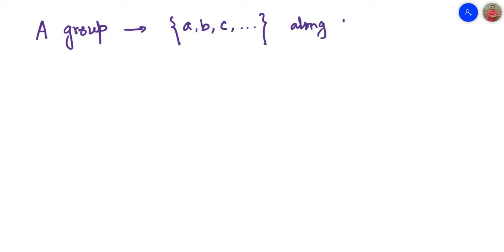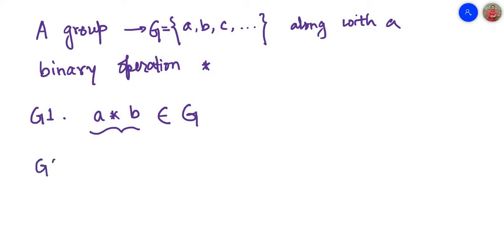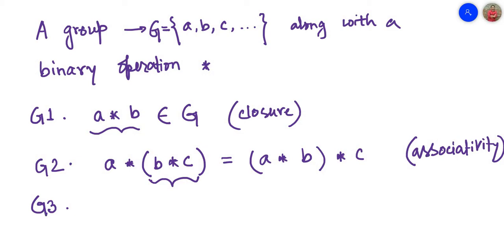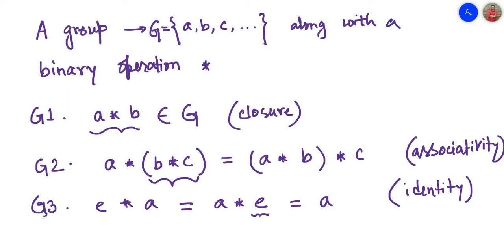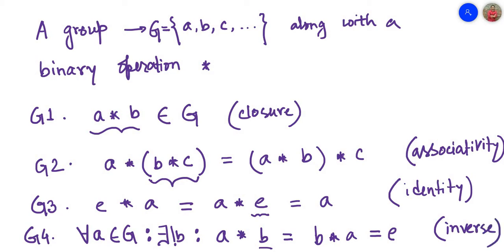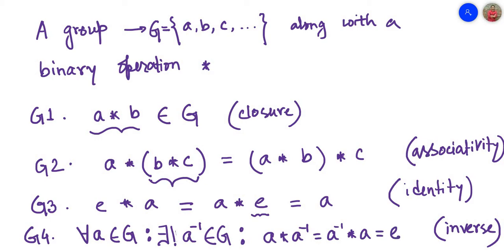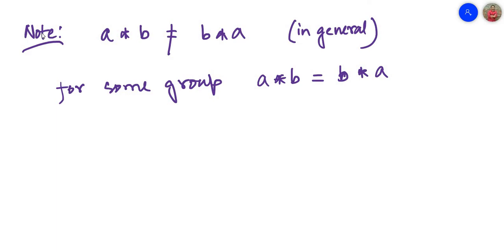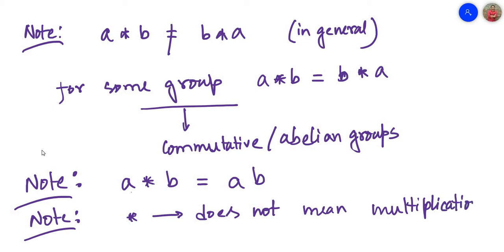Definition of Group (Symmetry and Groups 2) | Particle Physics 10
What is a group anyway?

This playlist contains videos explaining introductory concepts of Particle physics. The field thrived overwhelmingly in the last century after the establishment of Quantum Mechanics from the attempt of reconciling Quantum Mechanics with special relativity. World-famous and some of the most celebrated physicists like Heisenberg, Schrodinger, Feynman, Schwinger, Tomonaga, Murray Gell-Mann worked in this exciting field. The contents will span from Special Relativity to the concept of Lie groups (& algebra), gauge theory, Feynman diagram, symmetry breaking etc. Any constructive criticism is more than welcomed.